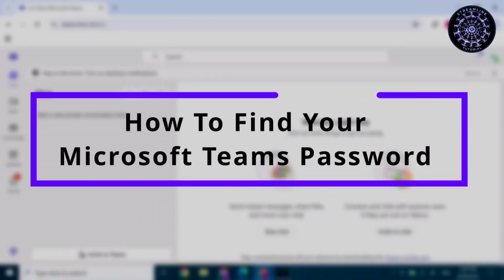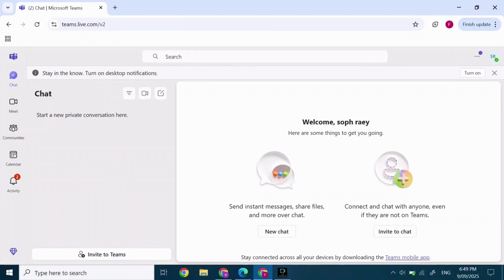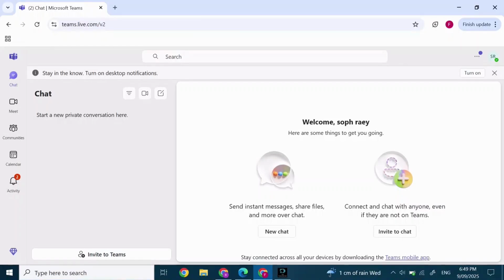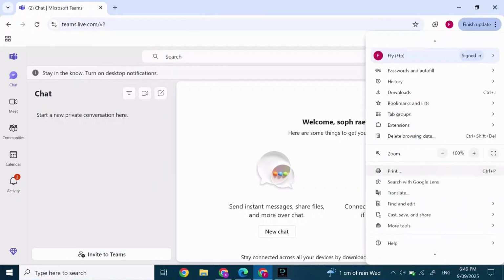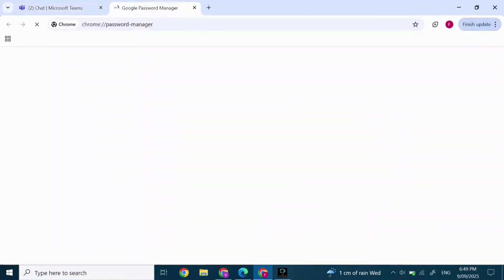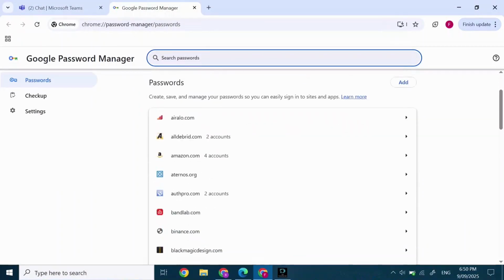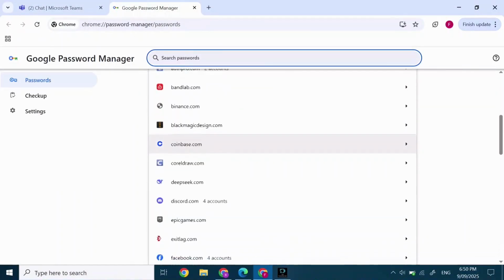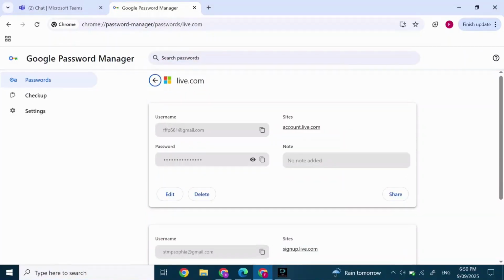How To Find Your Microsoft Teams Password Tutorial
Forgot your Microsoft Teams password and need to recover it quickly? This video will walk you through the simple steps on how to find or reset your Microsoft Teams password in just a few moments. Whether you're wondering, "How do I see my Teams password?" or need help with password recovery, this tutorial will make it easy. Learn how to access your account settings and retrieve or reset your Teams password fast. Watch now to find your Microsoft Teams password with ease!